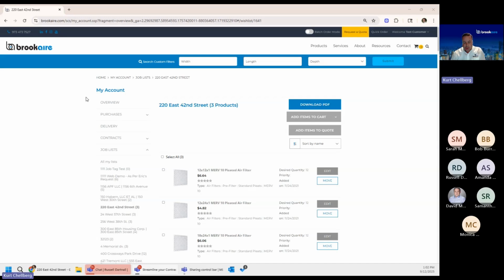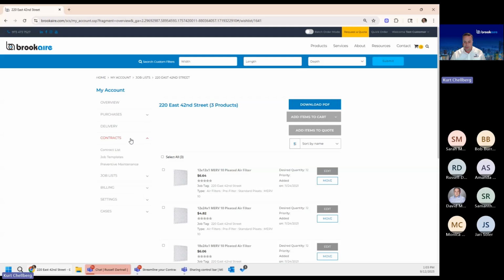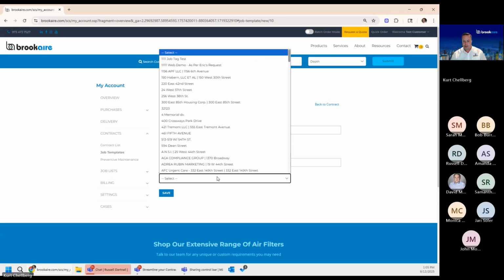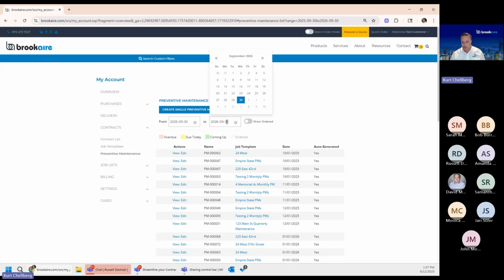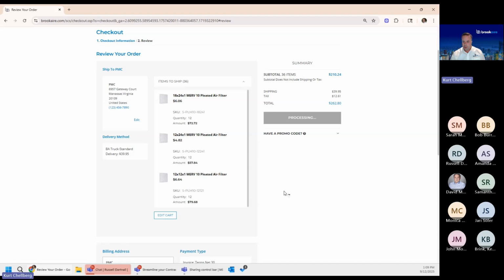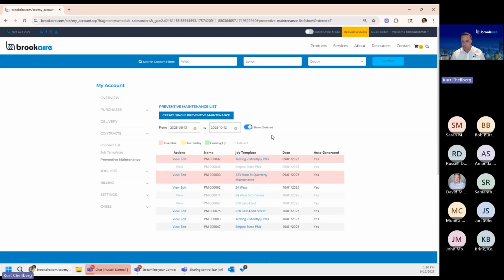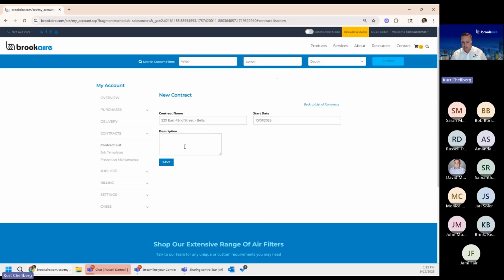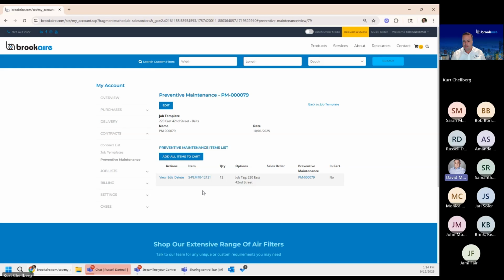Streamline Your Contract Management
Fact: contracts are vital - but paperwork slows everything down.

In this video demonstration, Certified Air Filter Specialist Kurt Chellberg shows you how Brookaire’s Contract Management feature keeps contracts organized online and connected to jobs.

You’ll see how to cut admin, improve visibility and stay audit-ready. Create, track and renew with confidence while linking agreements directly to jobs and deliveries.